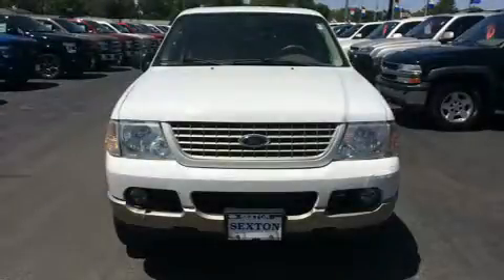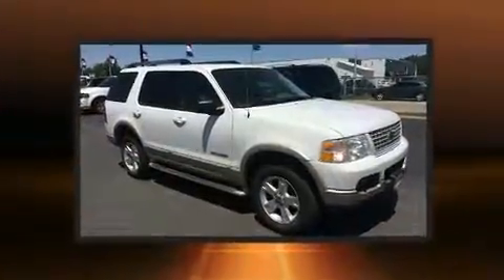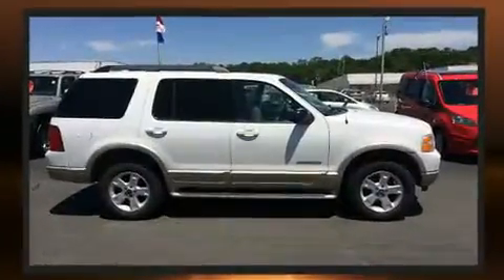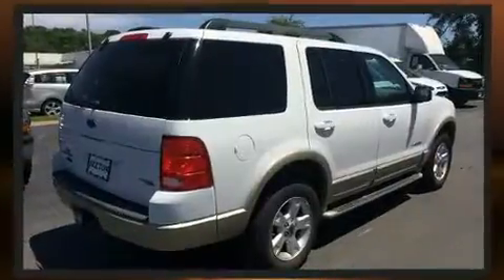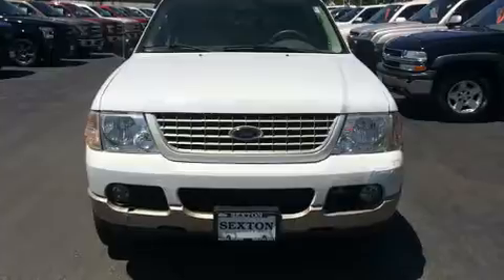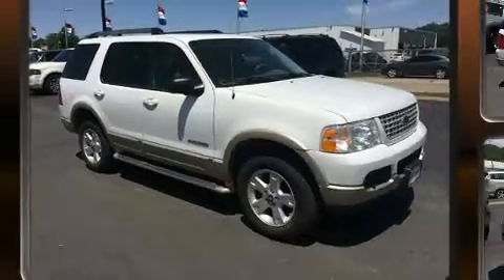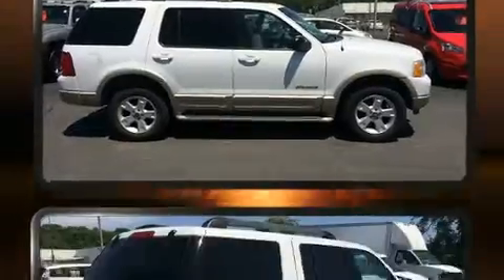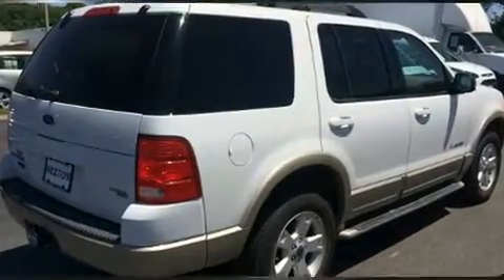2005 Ford Explorer Eddie Bauer 4.0L in Moline, IL 61265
Sexton Ford
3802 16th Street

Step into the 2005 Ford Explorer. Smooth gearshifts are achieved thanks to the 4 liter 6 cylinder engine, and for added security, dynamic Stability Control supplements the drivetrain. Four wheel drive allows you to go places you've only imagined. A wealth of standard features means that you no longer have to sacrifice. Like power windows, mirrors, and seats, 1-touch window functionality, tilt steering wheel, heated door mirrors, an overhead console, a trailer hitch, rear wipers, and remote keyless entry. Features such as automatic climate control and leather upholstery prove that economical transportation does not need to be sparsely equipped. Passenger security is always assured thanks to various safety features, such as: dual front impact airbags, traction control, a security system, and 4 wheel disc brakes with ABS. We pride ourselves on providing excellent customer service. Please don't hesitate to give us a call.